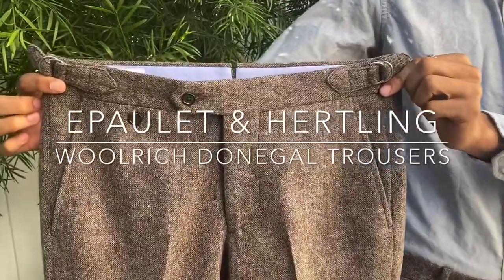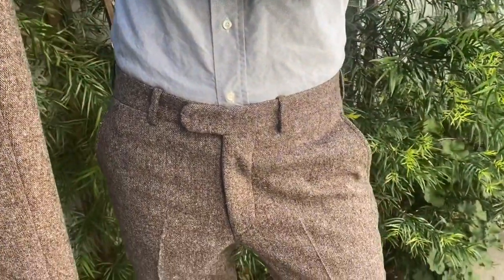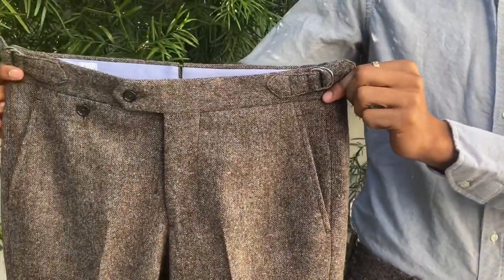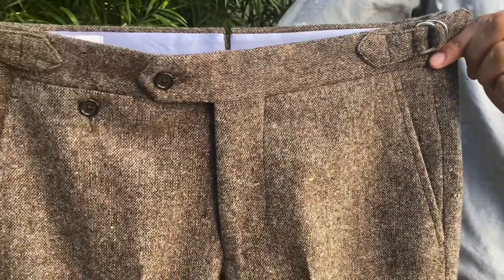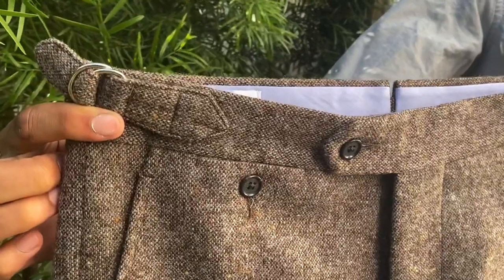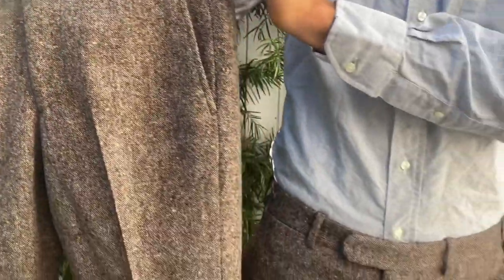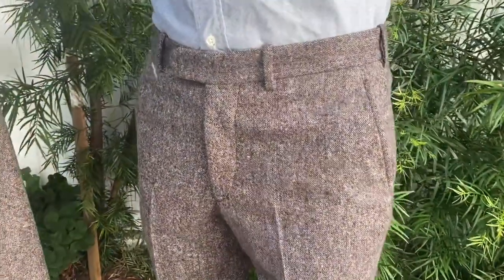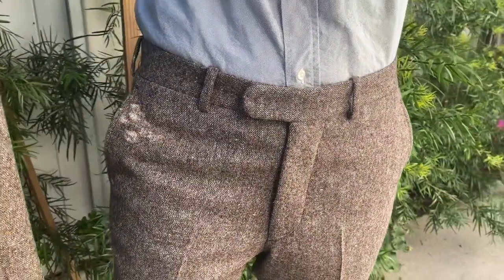Hertling Trousers in Woolrich Donegal Tweed